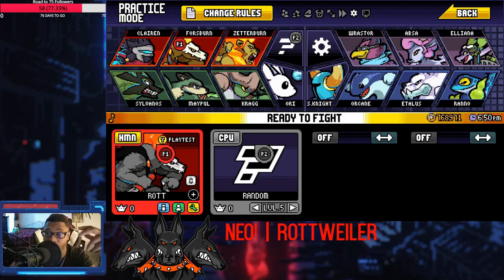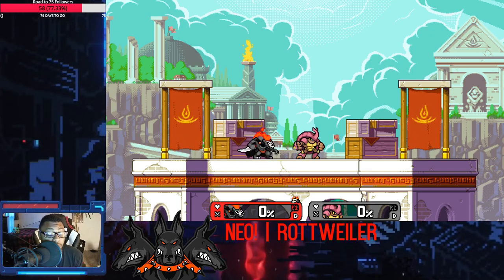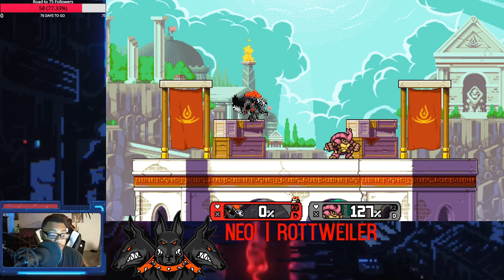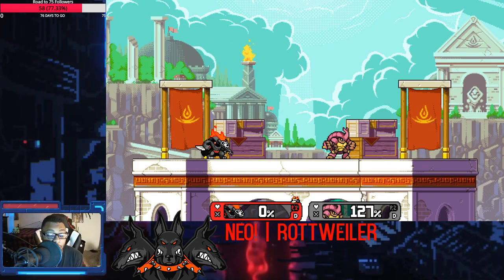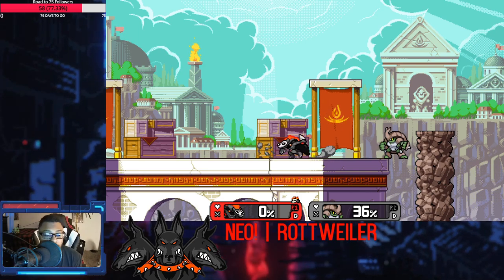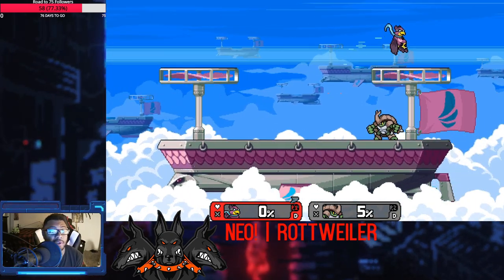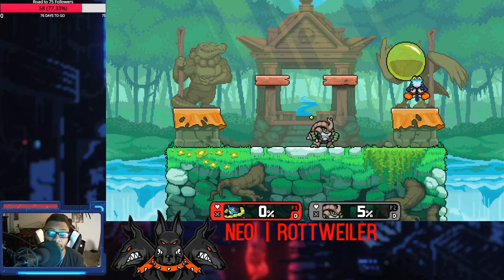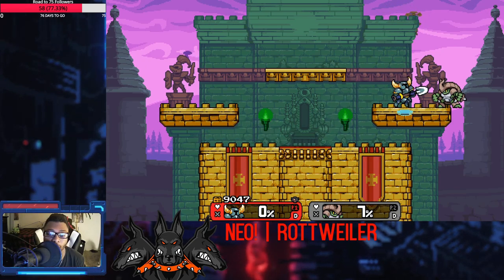An Introduction To the Basic Movement of Rivals of Aether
catch me playing sometime on: Twitch.tv/ItsRottwer
Chapters
0:00 - Intro
0:23 - Movement
0:47 - Wavedashing
2:27 - Wavelanding
4:30 - Dash Dancing
5:54 - Transition
6:09 - Clairen
6:28 - Forsburn
6:37 - Zetterburn
6:50 - Wrastor
7:05 - Elliana
7:19 - Absa
7:24 - Orcane
7:42 - Etalus
8:01 - Ranno
8:18 - Kragg
8:37 - Maypul
8:54 - Sylvanos
9:04 - Ori & Sein
9:20- Shovel Knight